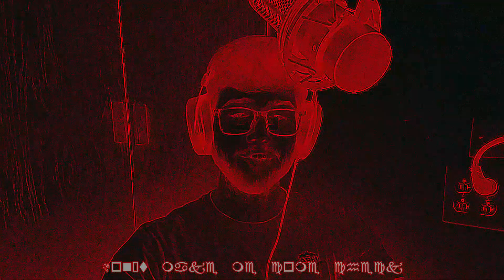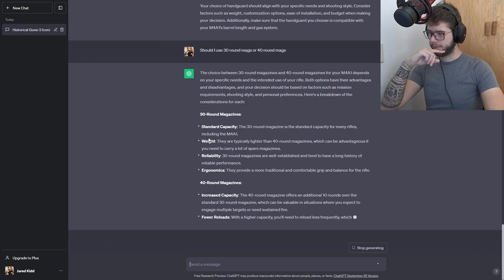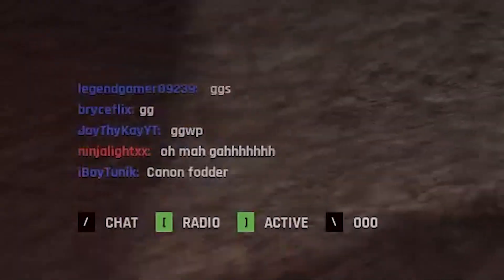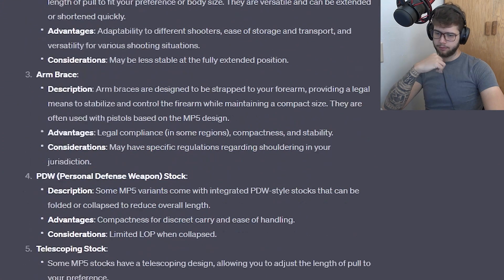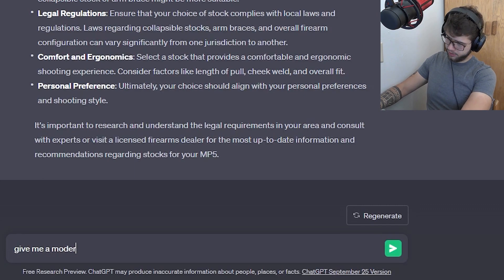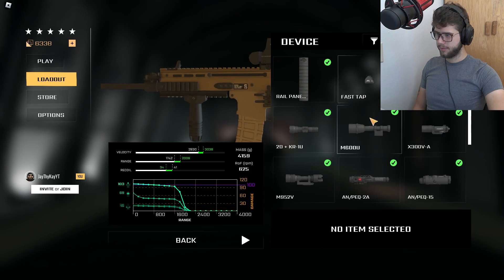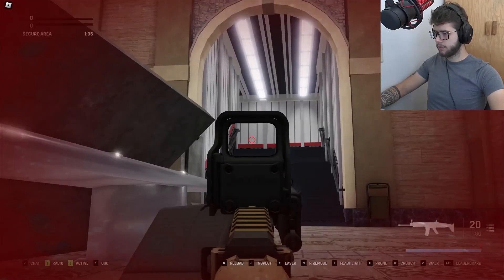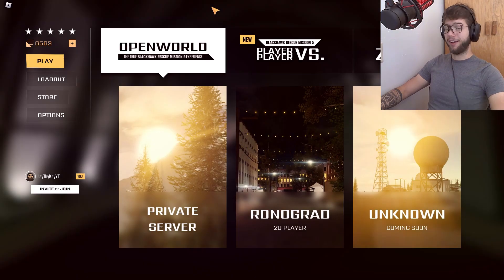AI GENERATED WEAPONS | Blackhawk Rescue Mission 5 | ROBLOX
I let ChatGPT customize my weapons within BRM5. It went... well? Enjoy!

MUSIC USED (Music is used to enhance viewing experience)

Music from Tunetank.com
Track: Coffeehouse by 99Instrumentals